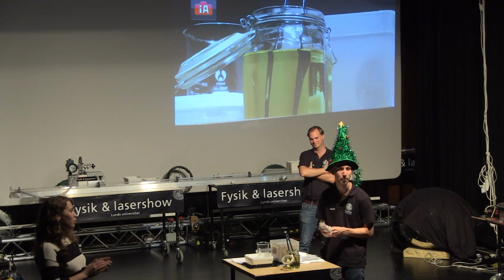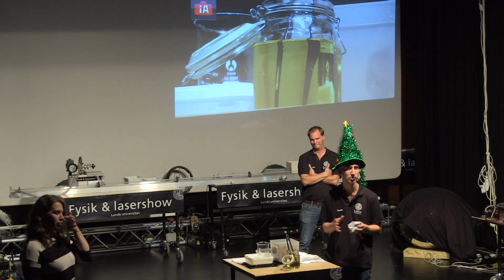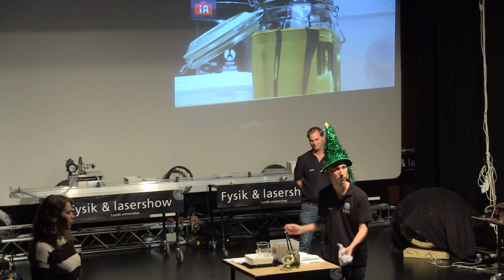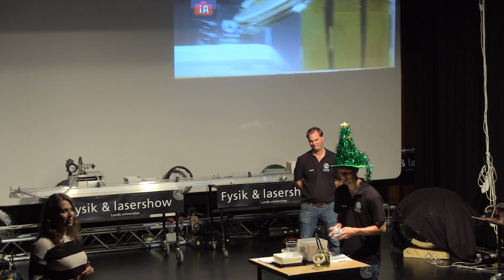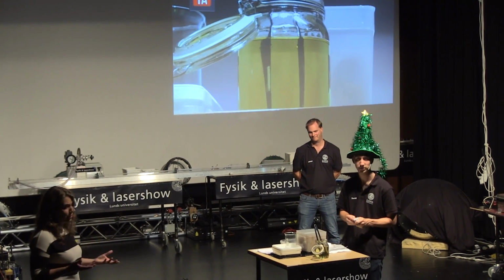Festival znanosti Nova Gorica 2016 - Znanstveni in laserski šov II.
Znanstveni in laserski šov (The Lund University Physics & Laser Show) je predstava z neverjetnimi poskusi s pomočjo pritiska, elektrike, zvočnih in svetlobnih pojavov, dimom, ognjem in na koncu s fantastičnim in impresivnim laser šovom.